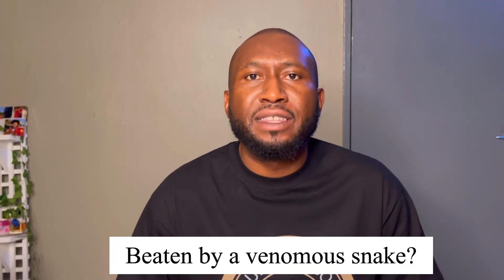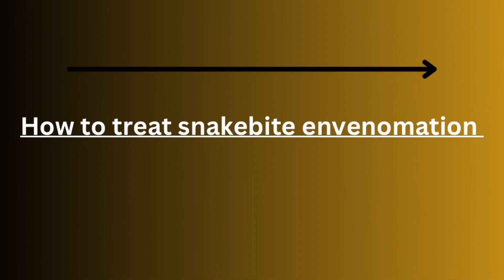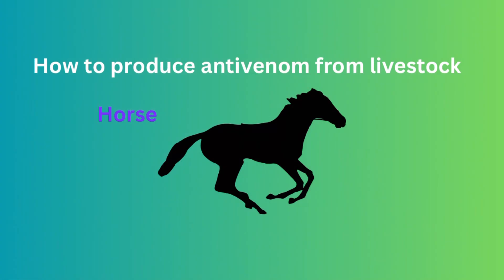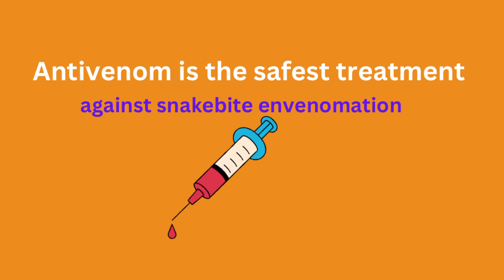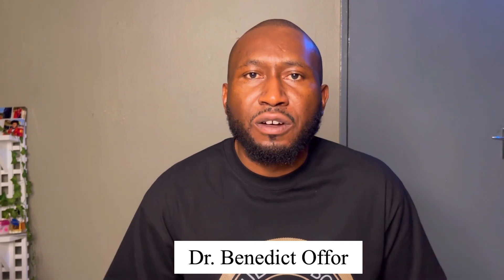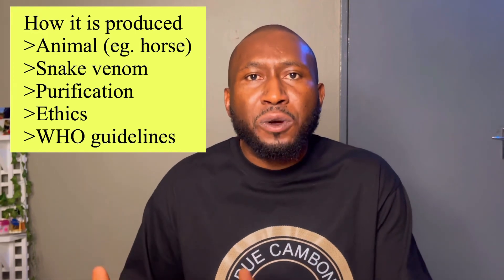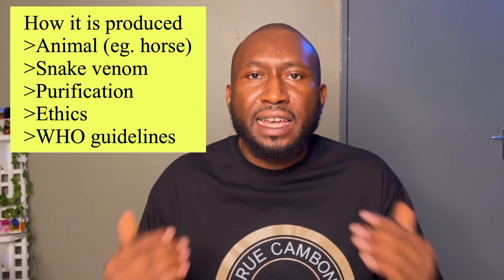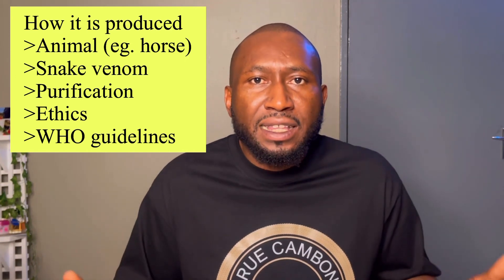How to make snake antivenom from livestock : horse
Antivenom is the safest and most effective treatment for snakebite victims. In this video, I explained how to produce antivenom from livestock eg. Horse. You will learn all steps involved from (1) source of snake venom, (2) source of animal, (3) immunization program, (4) blood collection, (5) separation of plasma from red cells, (6) purification of antibodies (IgG), (7) fragmentation of IgG.
The antivenom has to be subjected to pre-clinical and clinical tests before it’s used or distributed.

In my next video, I shall explain alternatives from animal antivenom production.

Also see video “Toxins of venomous snakes and their clinical implications.